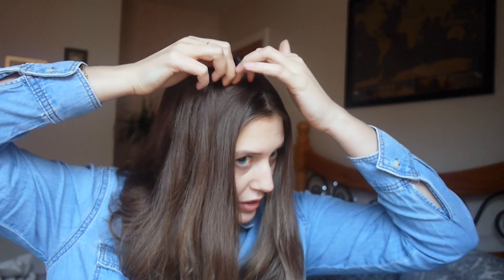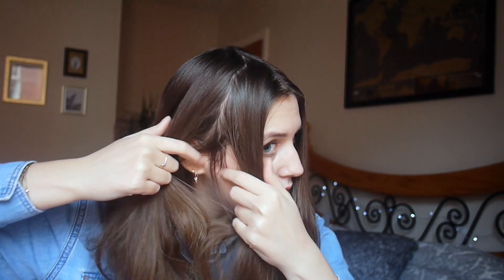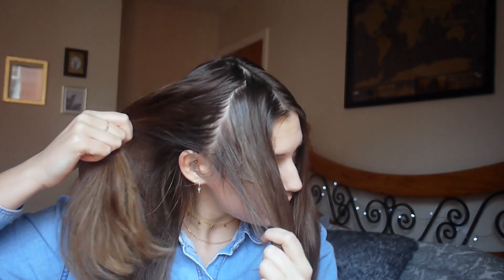Attempting to cut my bangs like Matilda Djerf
If you attempt to do this yourself, start with a way smaller section than I did. You can always add more.